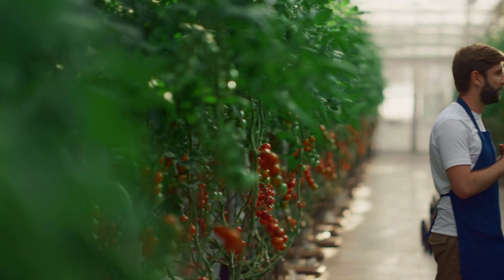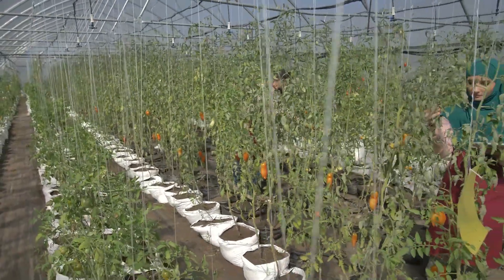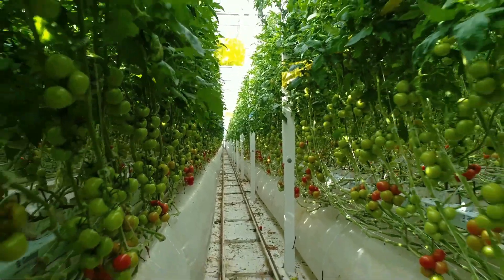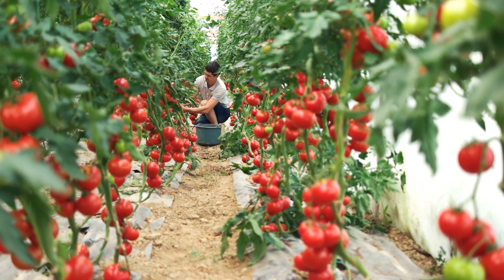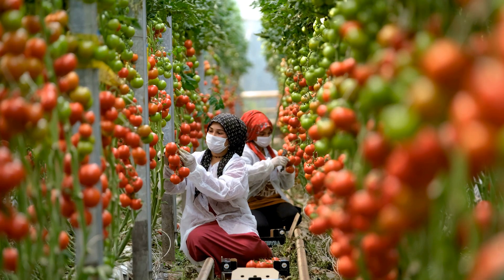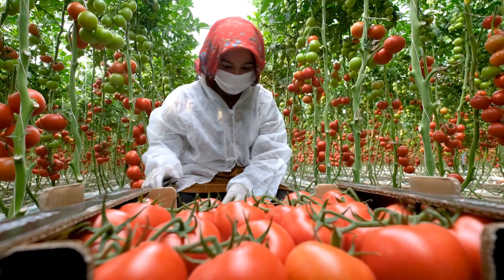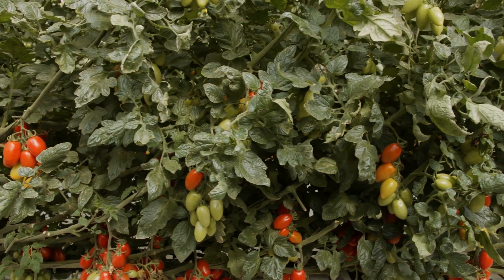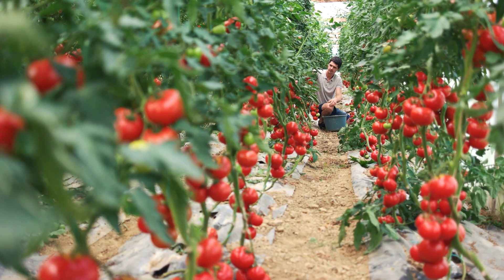How to Boost Greenhouse Tomato Yield with Simple Tips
Discover the secrets to dramatically boosting your tomato yield with our comprehensive video. This video is packed with groundbreaking insights and expert advice tailored for both beginners and seasoned gardeners aiming to maximize tomato growth. Dive into the world of greenhouse tomato yield secrets, uncovering the techniques that lead to a successful and bountiful harvest. From practical tomato yield tips to advanced strategies for achieving yield-max in greenhouses, our content is designed to elevate your tomato farming game. Learn how to enhance tomato yield through innovative and proven methods, ensuring your tomatoes are not only more productive but also richer in quality. Whether you're involved in agri-farming or cultivating your personal garden, this video will equip you with the knowledge to achieve an impressive tomato harvest boost. Join us as we reveal the secrets to greenhouse tomato success and guide you toward cultivating yield-rich, high-quality tomatoes